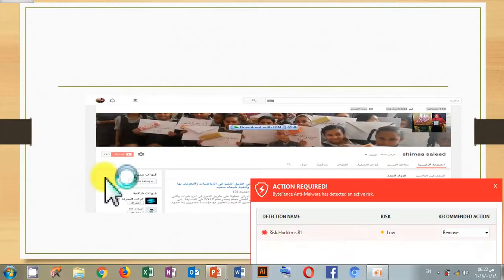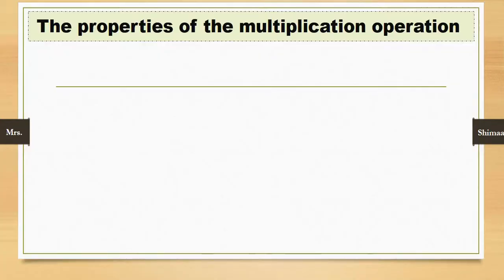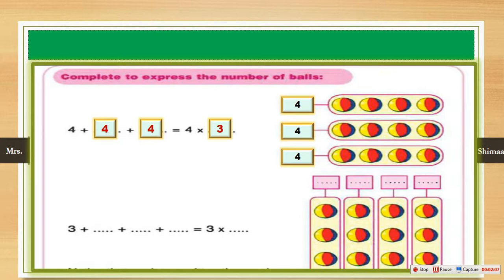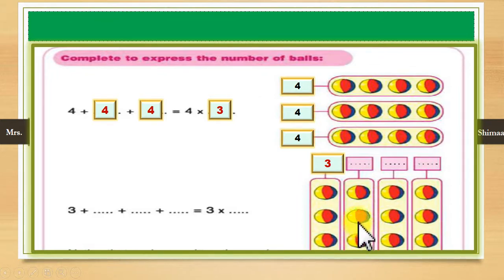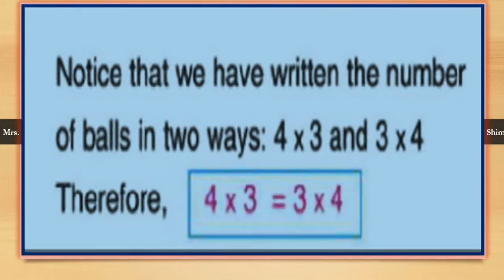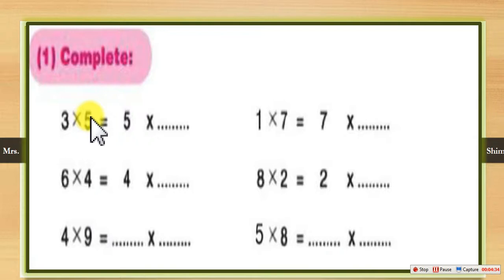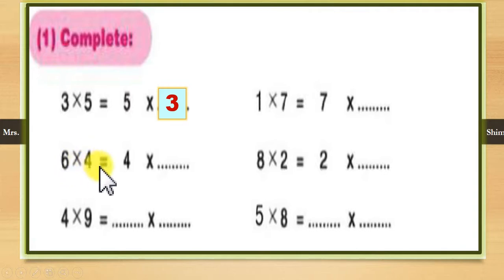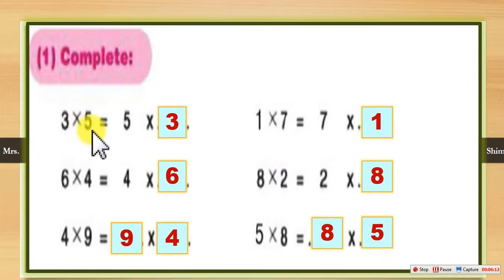أبسط شرح لخواص عملية الضرب ماث للصف الثاني الابتدائي ترم تاني المنهج القديم/ Math /Multiplication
سلسلة Math is fun للصف الثاني الابتدائي لغات للفصل الدراسي الثاني
رابط الدرس السابق